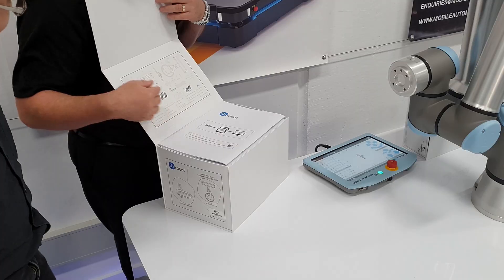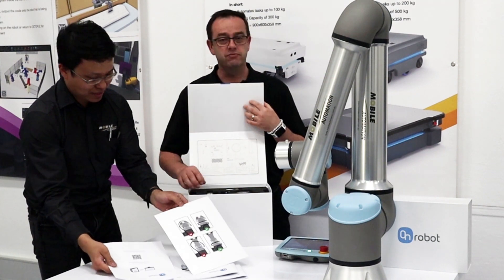Unboxing OnRobot Eyes 2.5D Vision system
Unboxing the OnRobot Eyes
Quickly and easily add vision to robotic applications with one-picture calibration, fast programming and seamless gripper integration
Affordable, efficient 2.5D vision offers depth perception for varying heights or stacked objects
Flexible, adaptable vision system with on-robot or external mounting is ideal for almost any collaborative application
Easily sort, pick and place unstructured applications with high reliability using any robot arm
One-shot detection for multiple objects minimizes cycle time
Inspect objects using color and contour detection—with or without a robot, and ensure consistent quality
Automatic landmark enables dynamic working environments and mobile robot setups